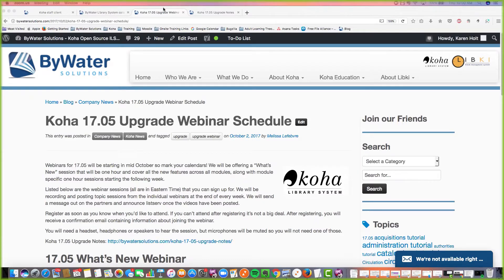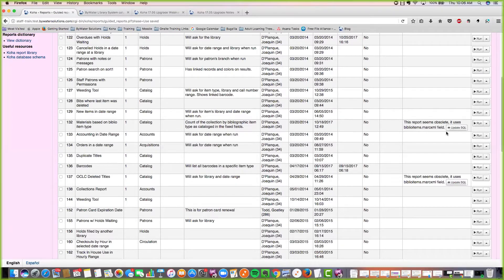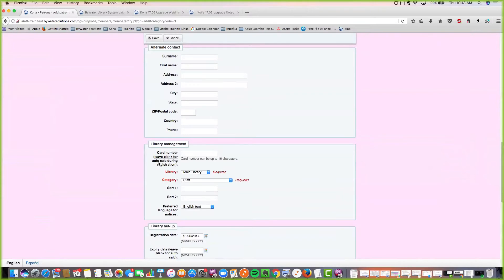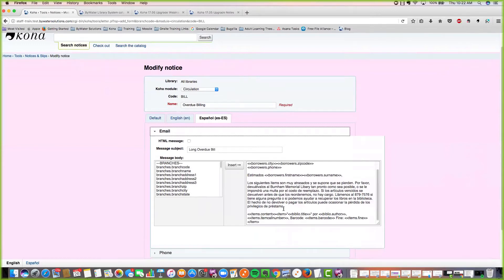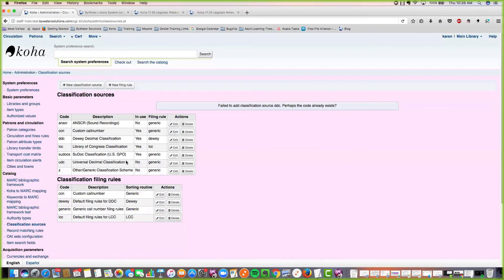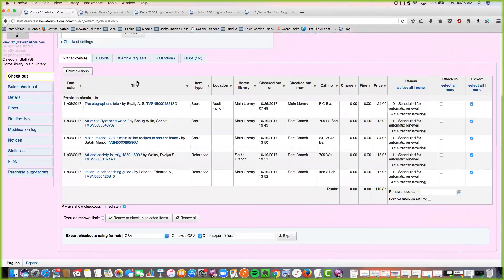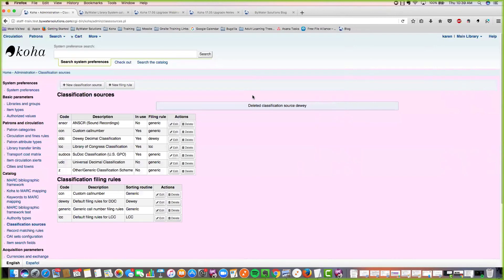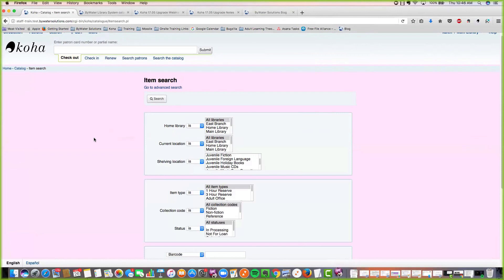Koha 17.05 Upgrade Webinar Admin, Reports & Tools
This webinar shows all the exciting new enhancements for Reports, Tools and Administration in Koha 17.05.